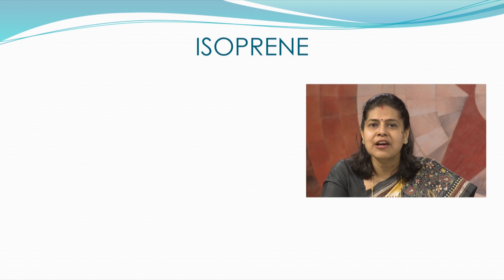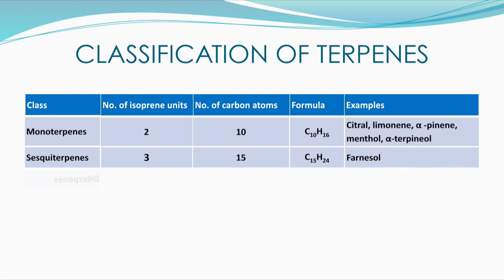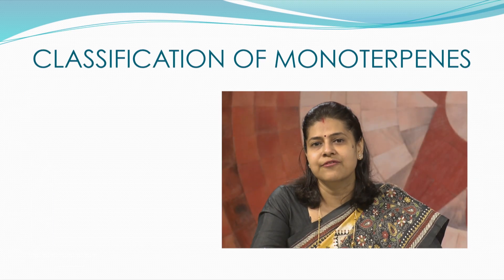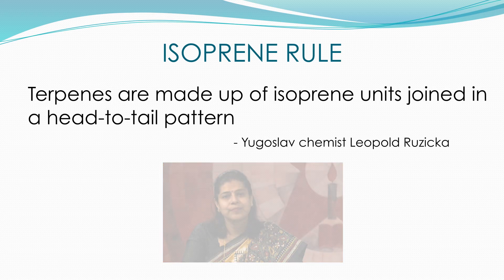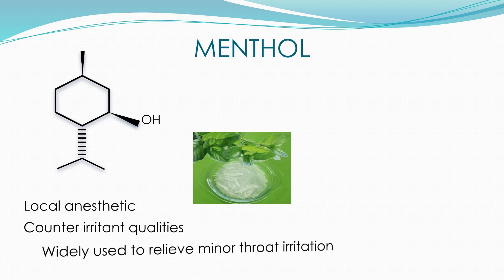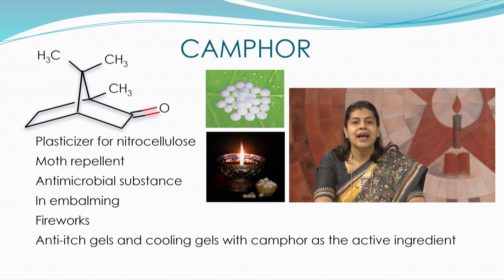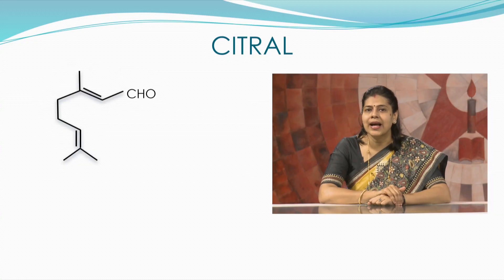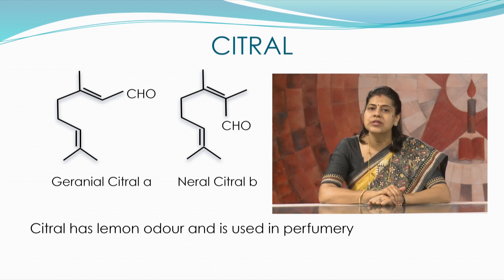Terpenoids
Terpenoids by Dr. Riya Datta, Department of Chemistry